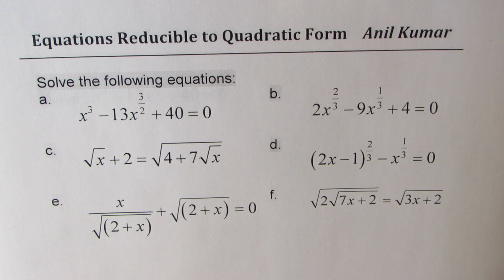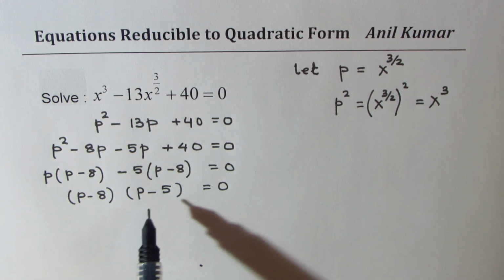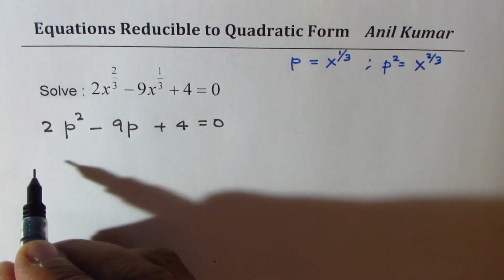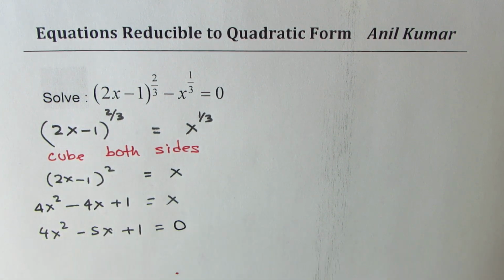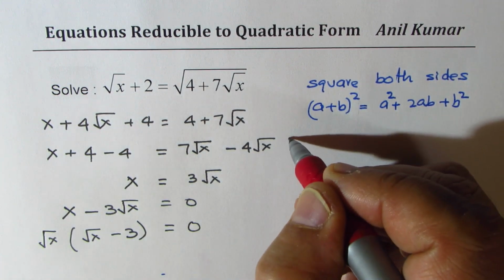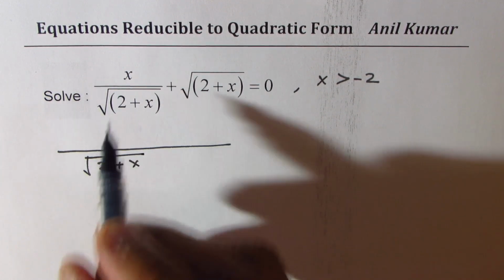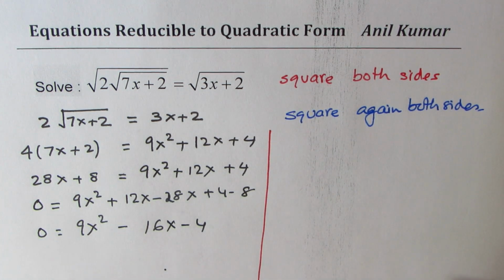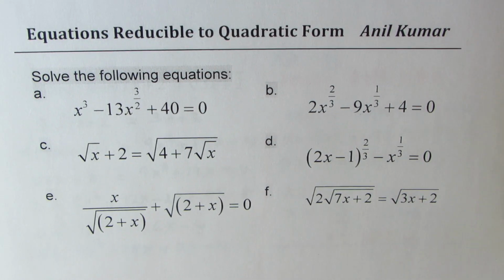Solve Radical Equations Reducible to Quadratic Form IB AP Pre Calculus - EDEXCEL - GCSE - SAT